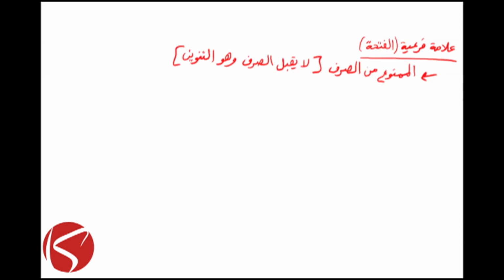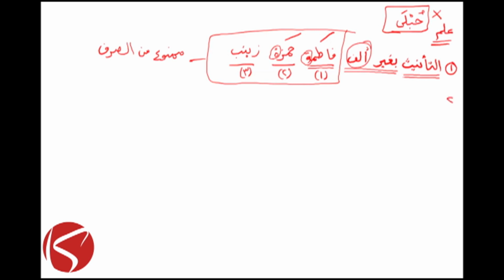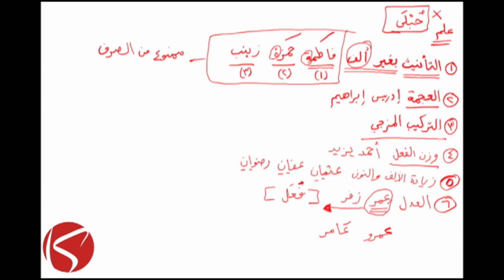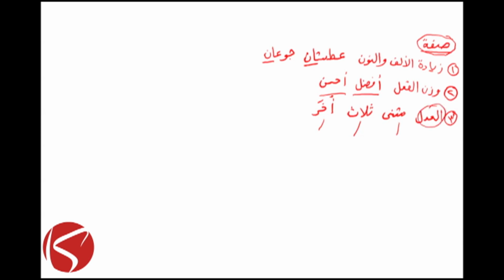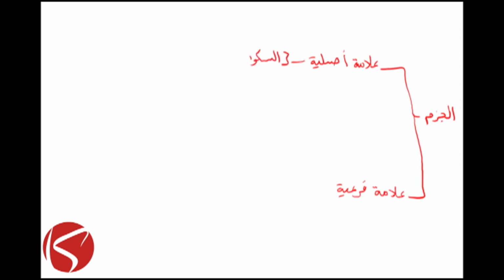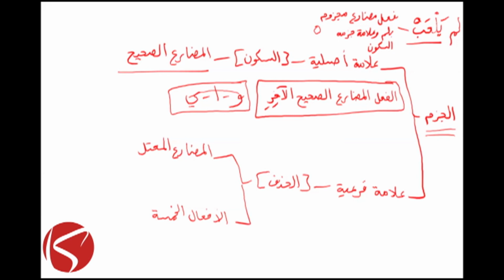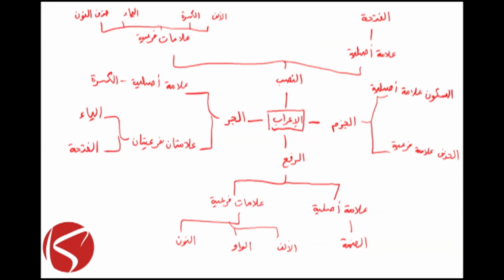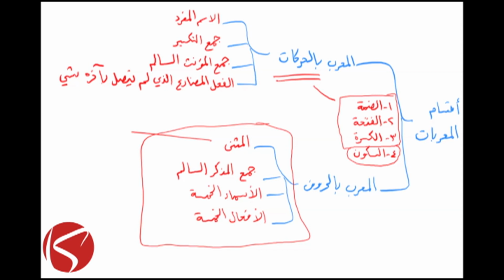Al-Ajrumiyyah | Class (8/8) | Essentials 2020-21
Kalemah SOCIAL MEDIA PAGES For latest updates,